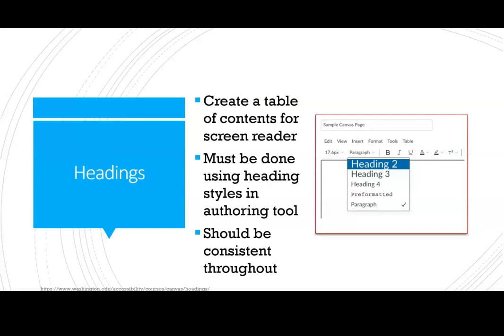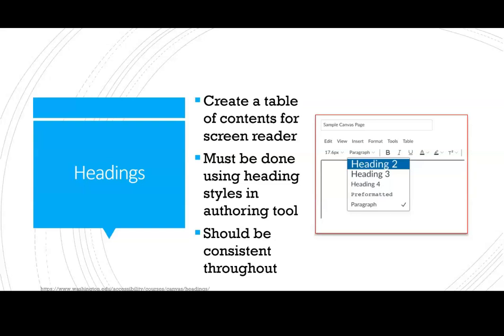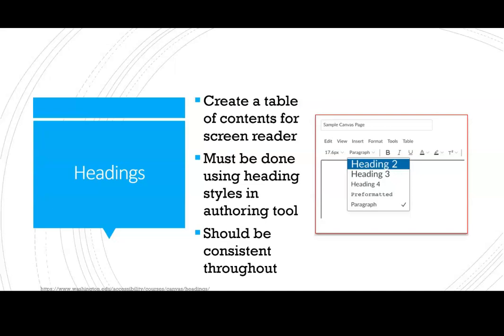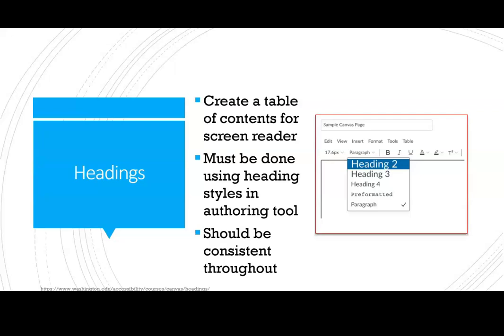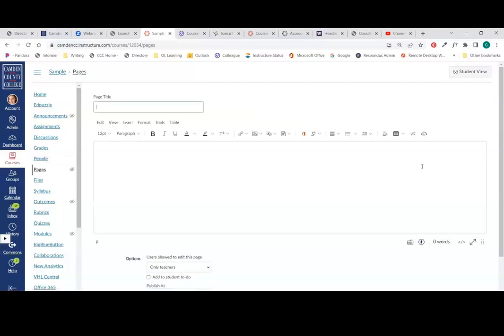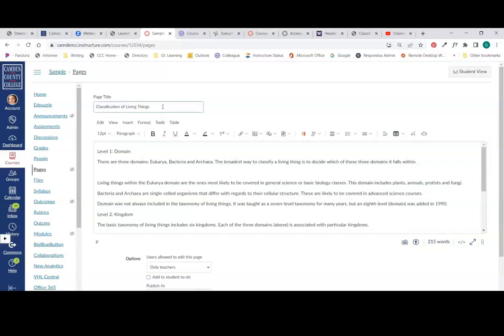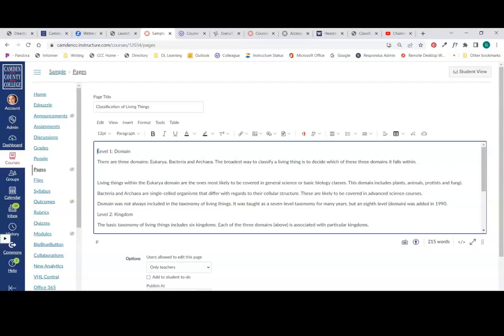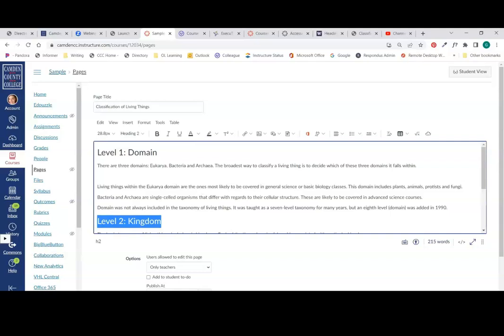Accessibility -Headings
This video tutorial shows how to make a accessible headings in the Canvas Rich Content Editor.